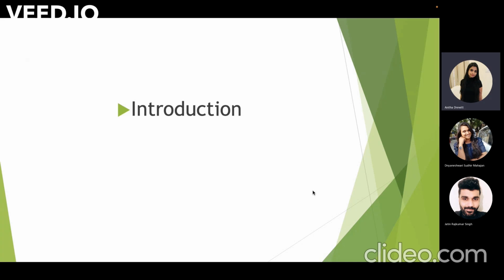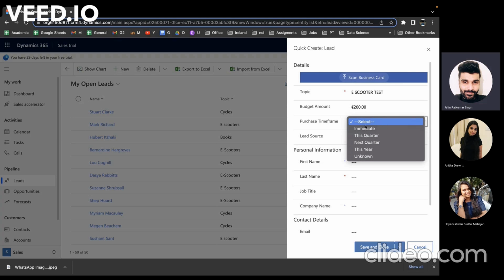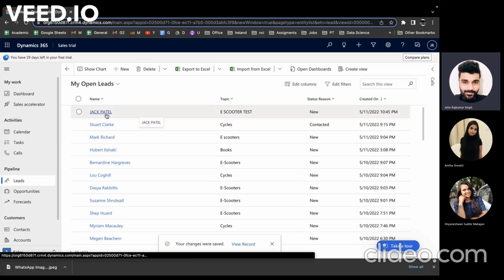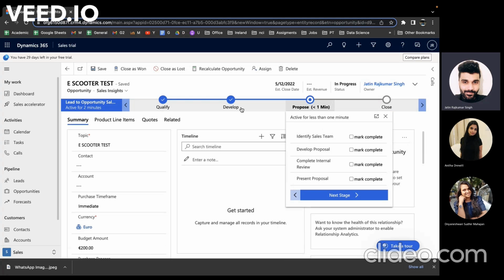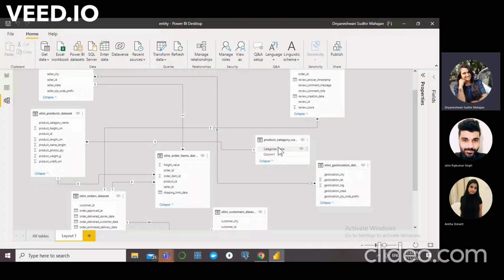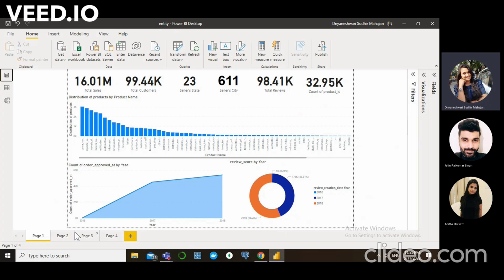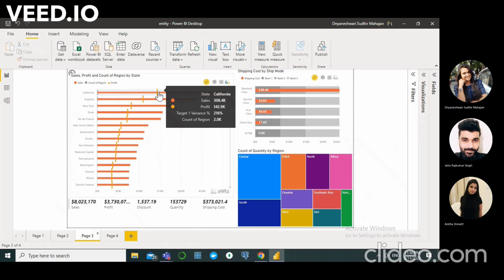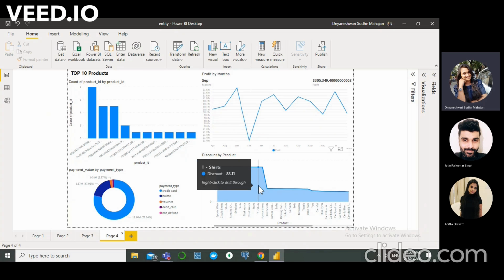BIBA Report Final Presentation of Data Rangers (x20227965, x20191138, x21122954)